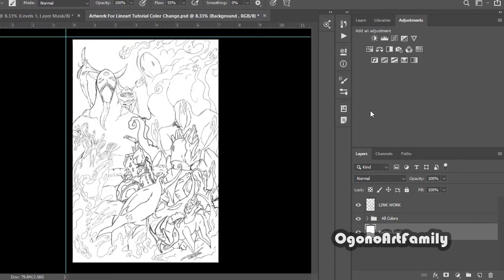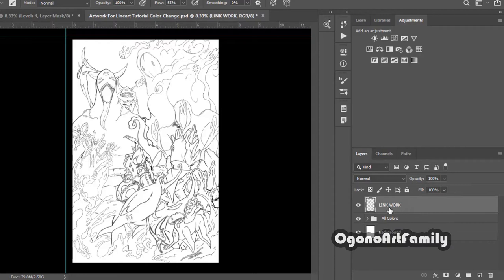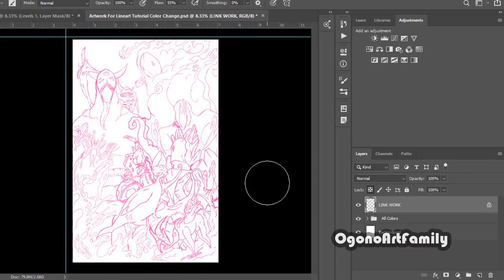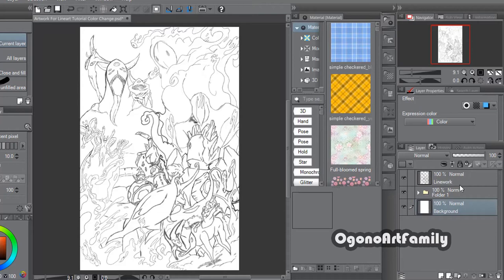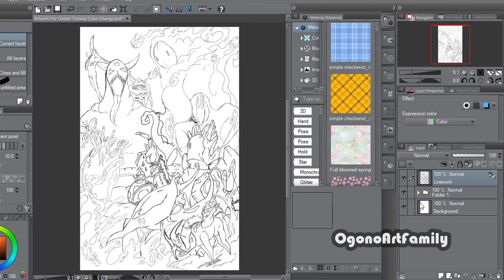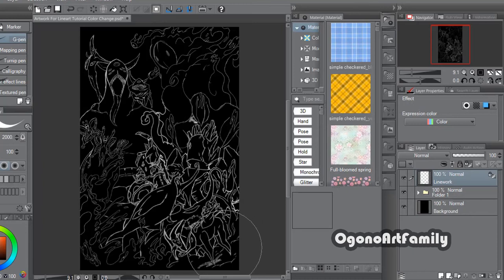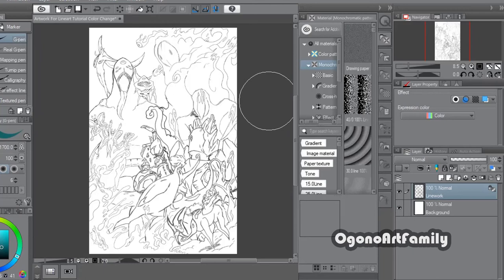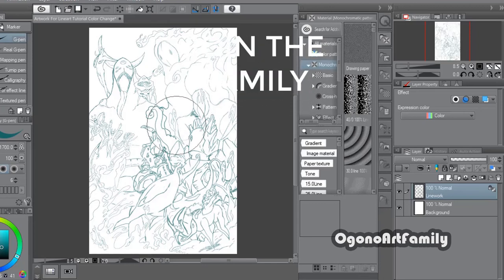How To Change Line Art Color || Digital Painting (Version 2)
We Take Crytocoins

► Wallet (ETH )- 0x1B01C00dc3A5EFF5A7a91ae21b1c5949159EaF12

► Bitcoin Wallet (BTC)-
bc1qfqqp3gfmsxzzl2nake2sz97ucvm9lvp7s4g7cs

► Bitcoin Cash Wallet (BCH)-
15eT5rMeotWwSHoRJ7tekCAD7c84mJkigD

► BitTube-
bxdhwtSHRiG35iUhwePpAsBXzuLU5SihyBpKGDsCTFWA88CRU54Wwzc4Q9YbfpzfG2TinDUwAwtuJEJYkvMGzu3b1Wk8pb2so

► Monero Address-
48SZ41NTm1u1pkcMAvUjWV88k2kq6vJo5LstAHgskBvSLdj7ThmbGFnEcFsGvV47mdamehypRSeT9PPZkNTTgcjE4VeLAZq

► DASH Address-
XqWCA2DMNwoe1h4GtZNrB4upLgdtDSwN4B